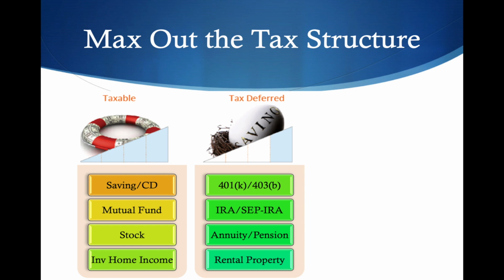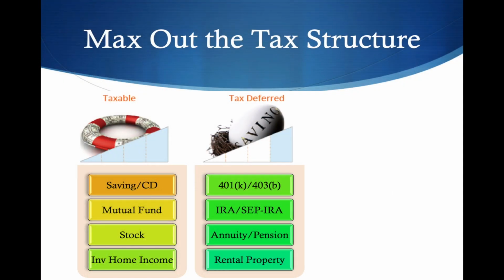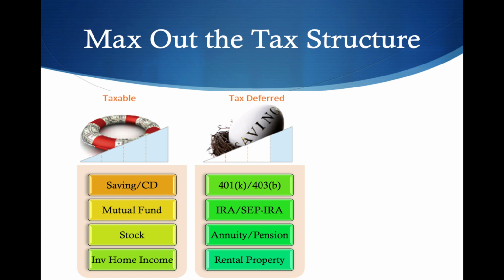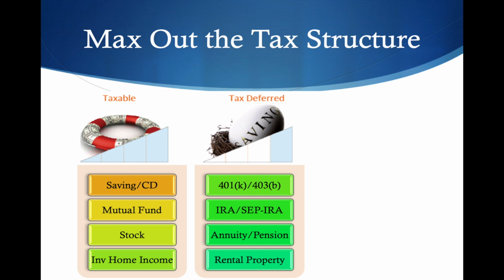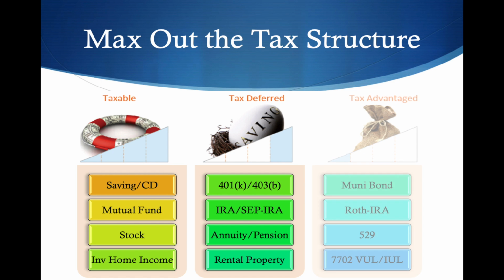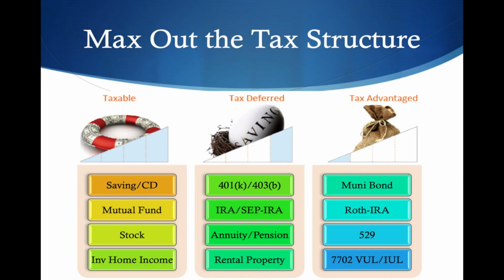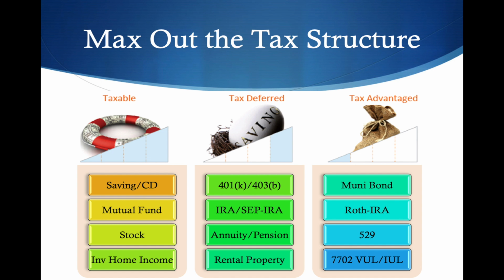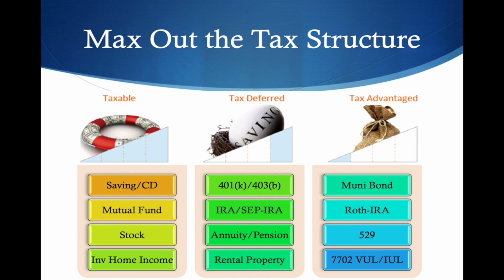How INVESTMENT Tax Works | How MONEY is TAXED | Tax Structure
To recap on the question: How INVESTMENT Tax Works

Tax Always (Short Term Money) - Good for liquid money and your emergency fund

Tax Deferred (Long Term Money) - Good for money that you don't need for the foreseeable future and a great way to capitalize on free money (ex: company match on a 401k)

Tax Advantage (Middle to Long Term Money) - Good for money that you plan to use after 10 years and are linked to a specific use (education, life insurance, government funding)

Hopefully this explained how your investment money is taxed.